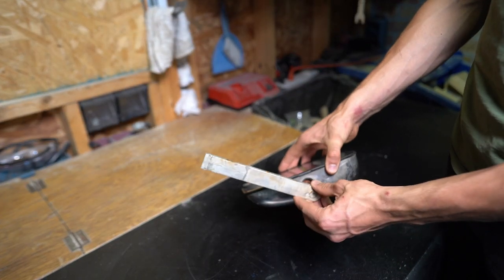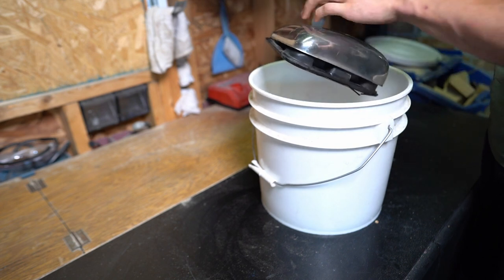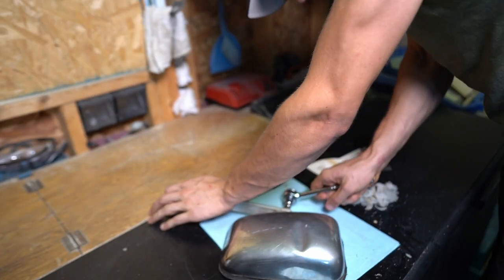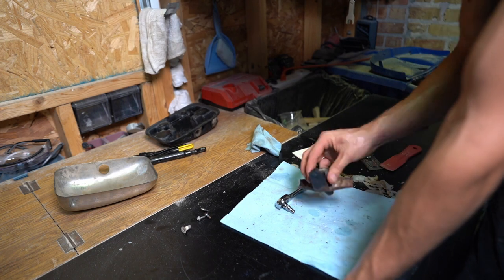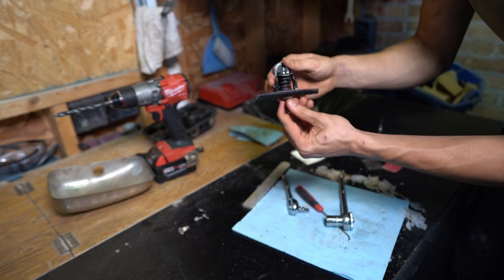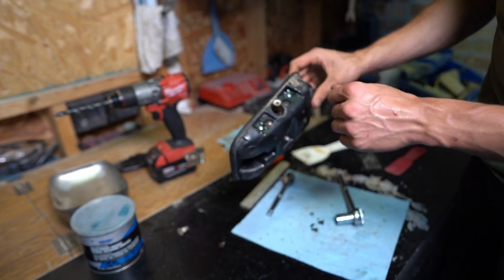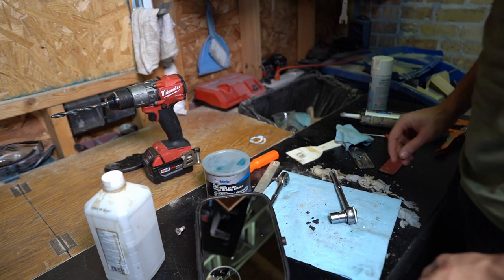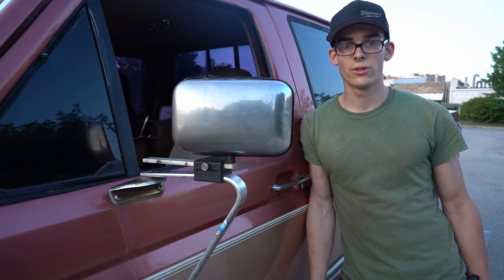How To Fix Loose Truck Side Mirror | 1994 F-250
In this video I fix the loose side mirror on the truck. Enjoy.